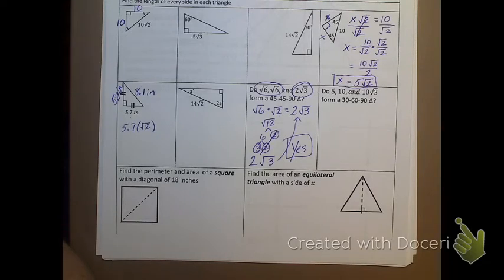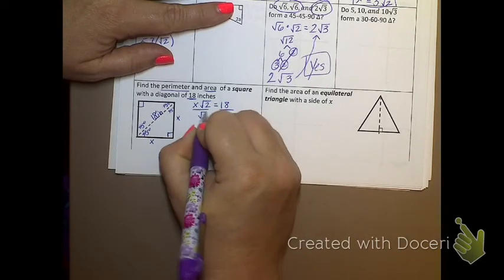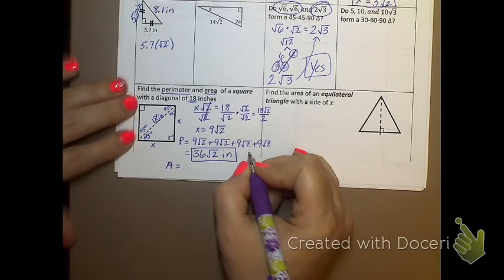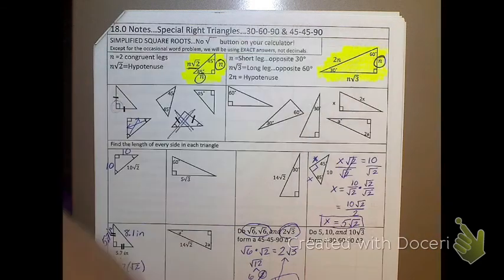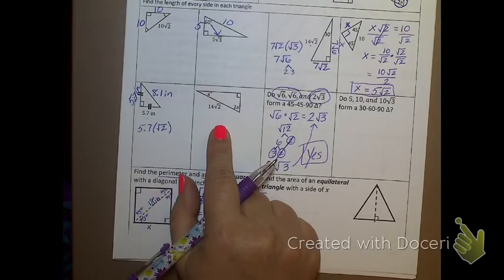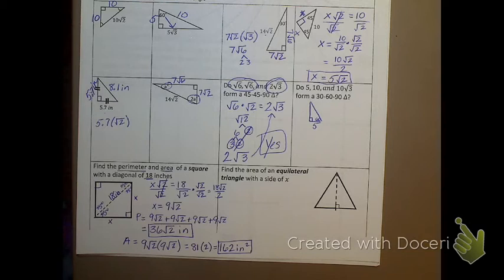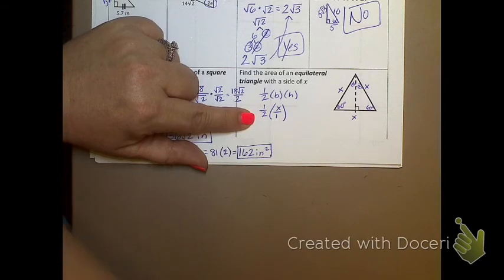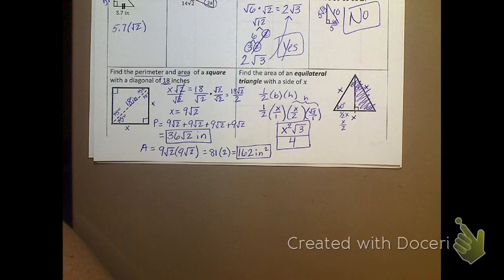18.0 Special Right Triangles (45-45-90 & 30-60-90)